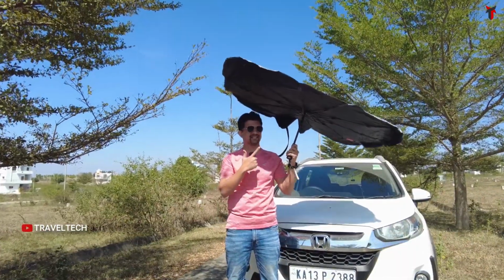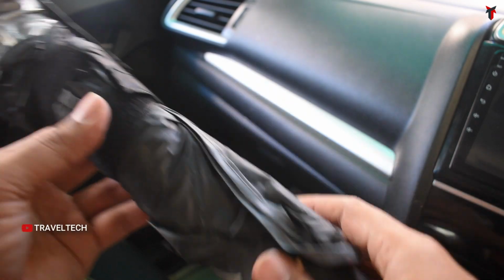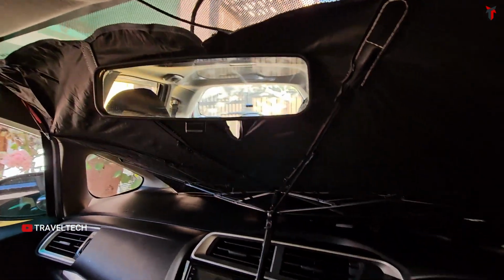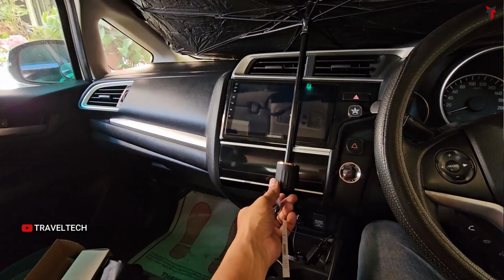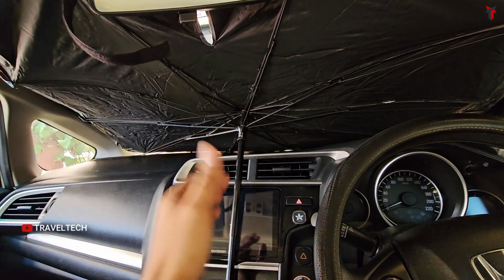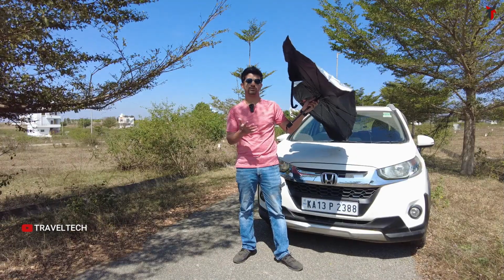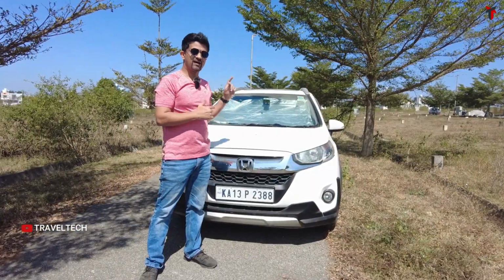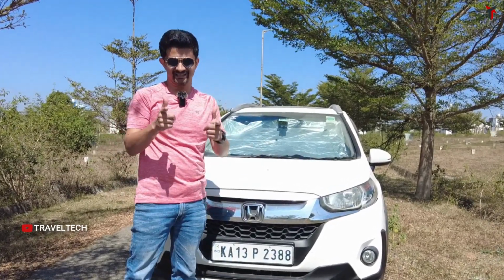☀️ Sun Shade for All Cars | ✅ BEST Car Accessory | Park in Sunlight & Keep the Car COOL 🥶| Gizmobeep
best car accessory, sunshade for cars, car accessory under ₹1000, best car accessories, car accessories under ₹1000, top 10 car accessories for 2025, best car accessories in india, car accessories under ₹500,

Select Correct Size in the product page according to your requirement